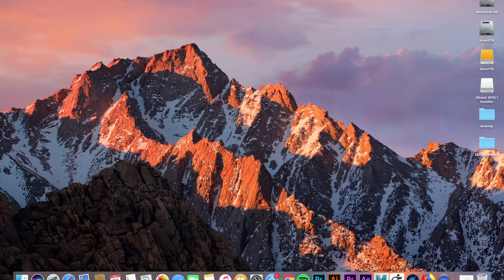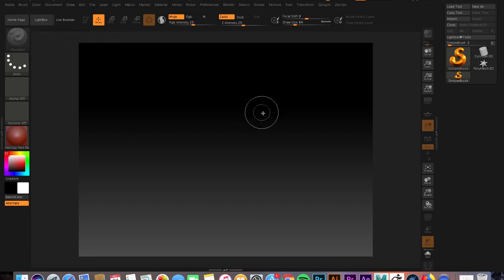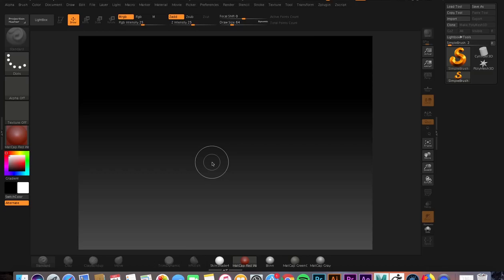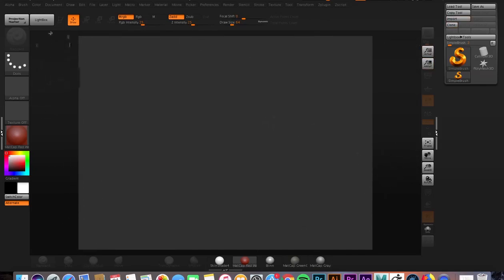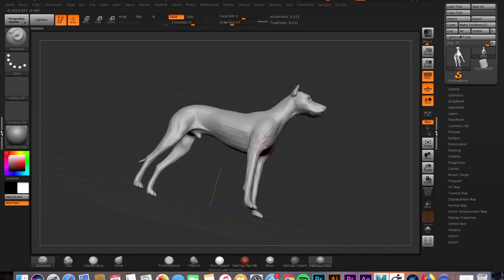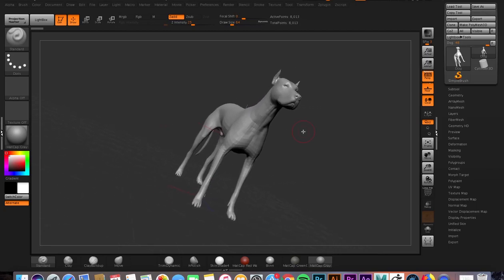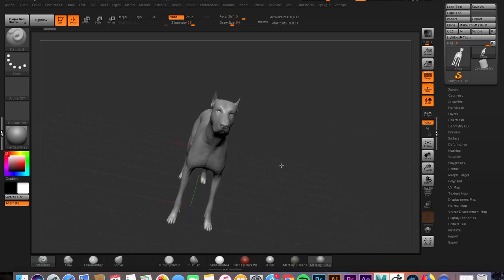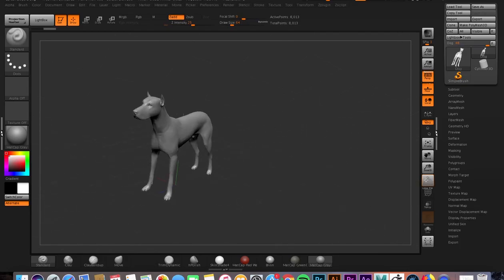Miriam Chavez ZBrush Introduction Lesson